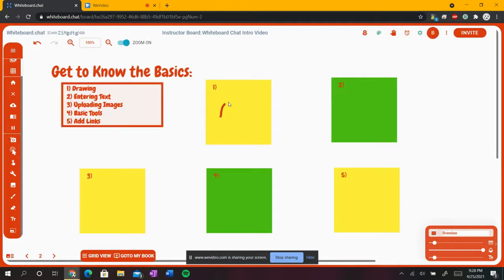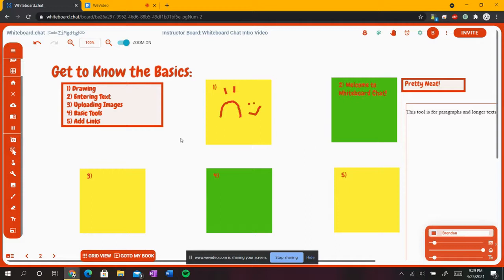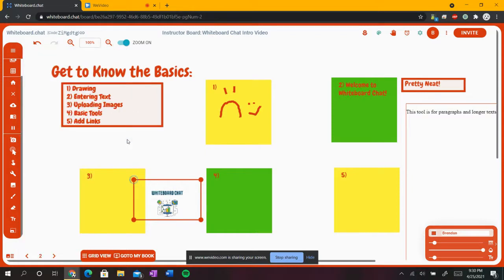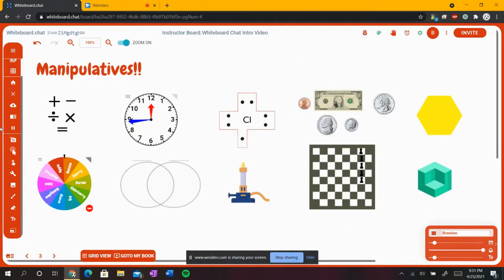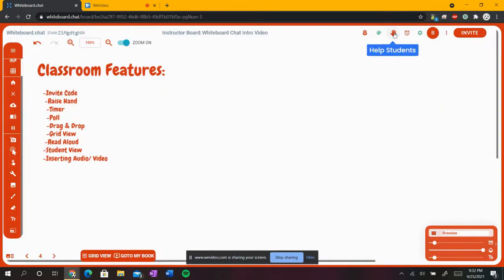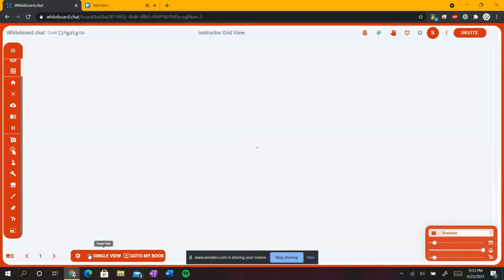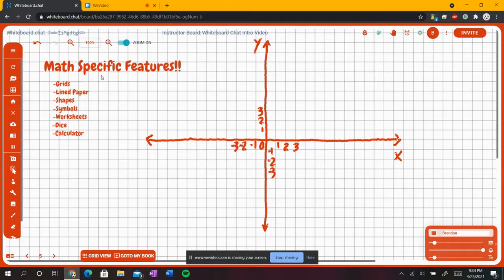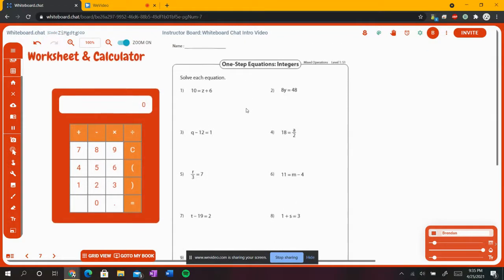Whiteboard Chat Basics Video